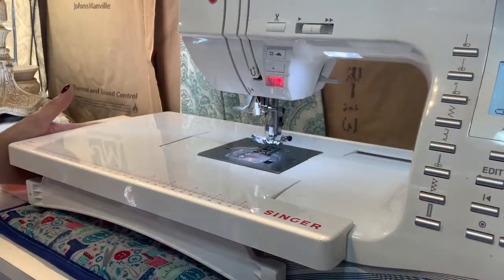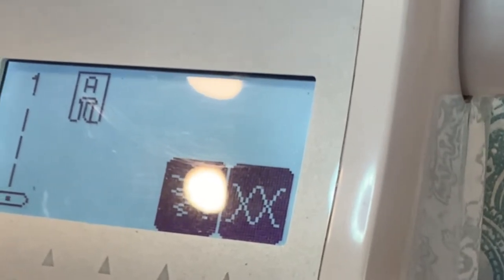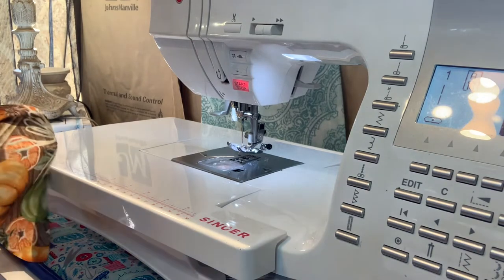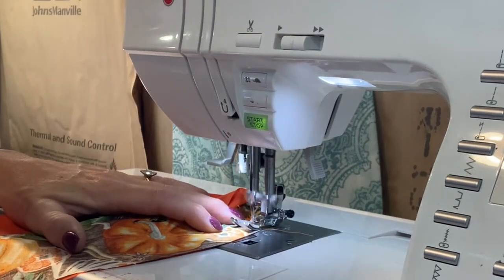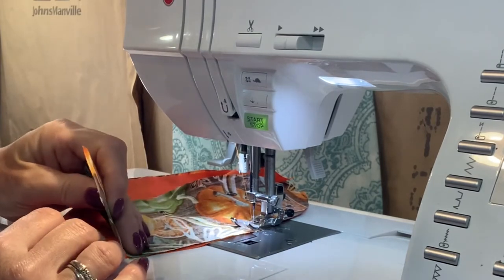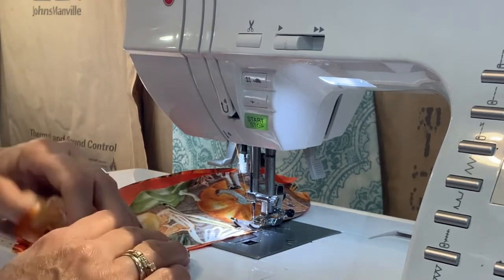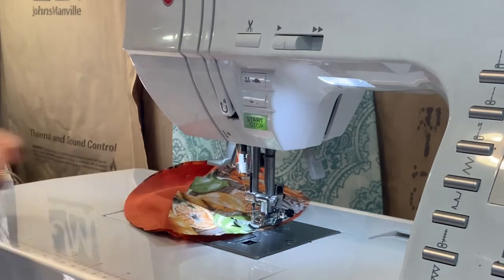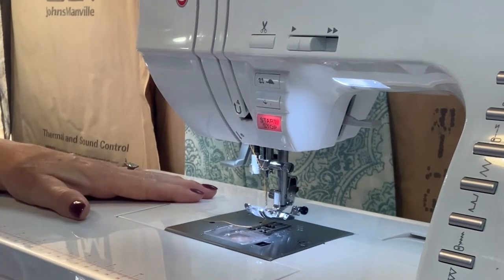How to use the stop and start button on the Singer Quantum Stylus 9960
Hi there thanks for stopping in￼👋Here I will show you how to use the start and stop button and a few extra tips on the machine.￼

Happy sewing!!

Lesa￼